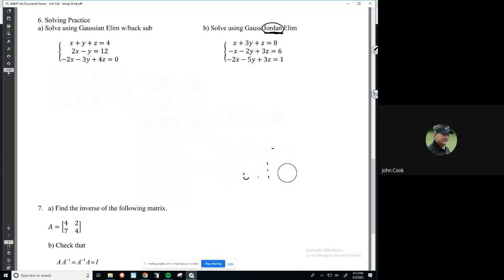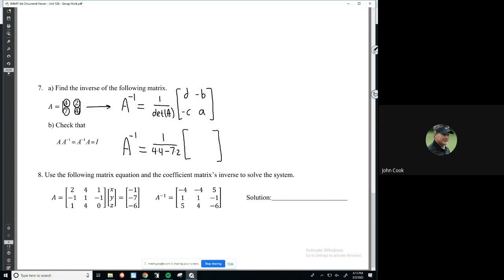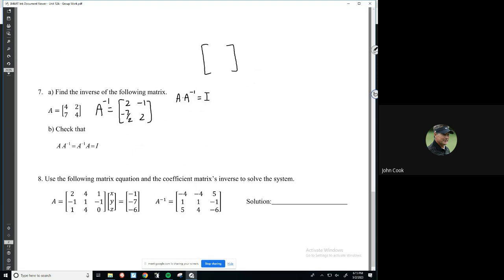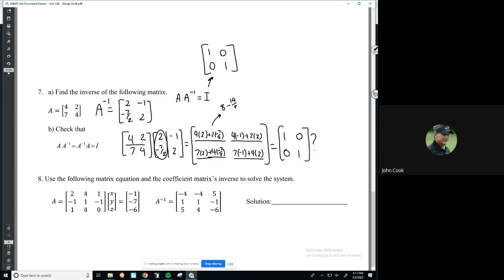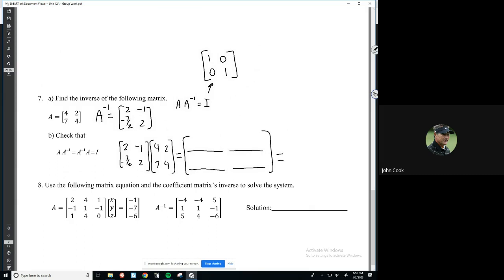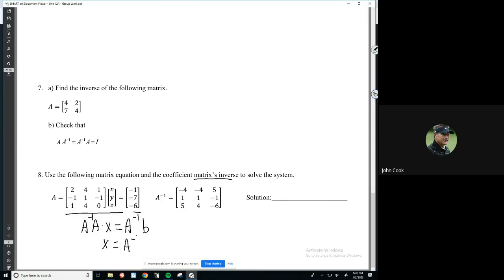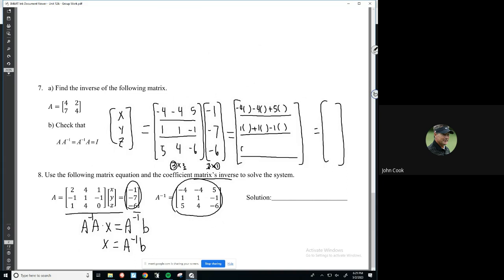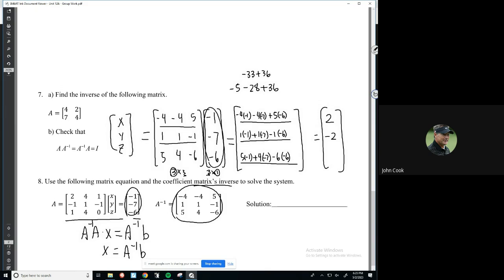Honors Algebra 2 STEM - Unit 12A Group Work #7 and 8